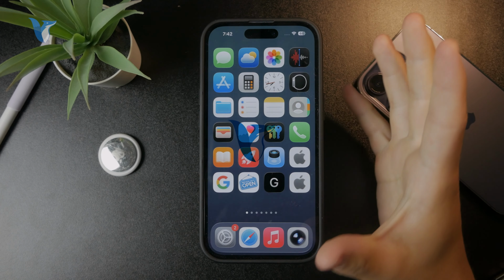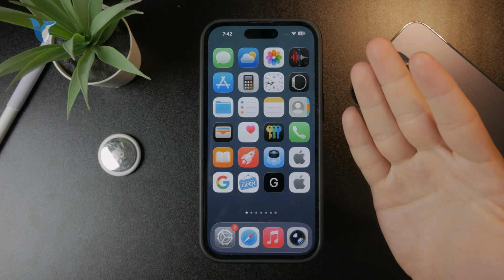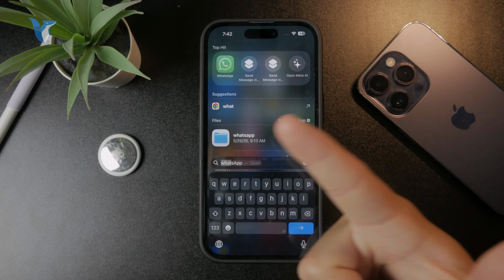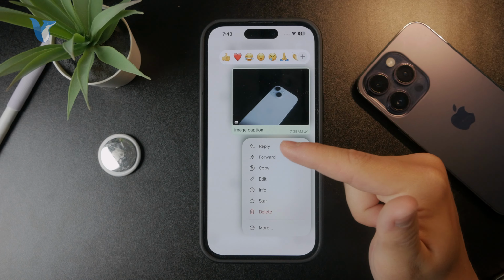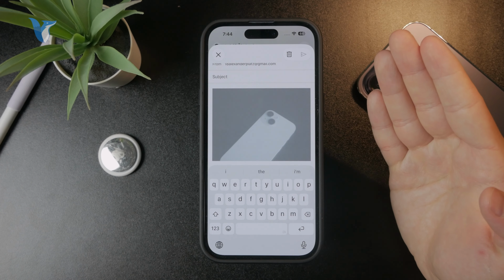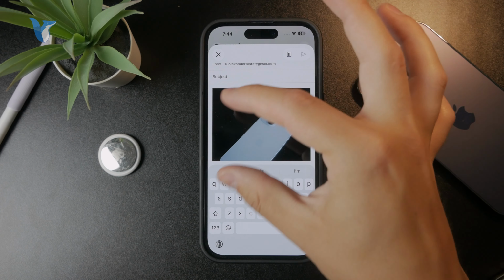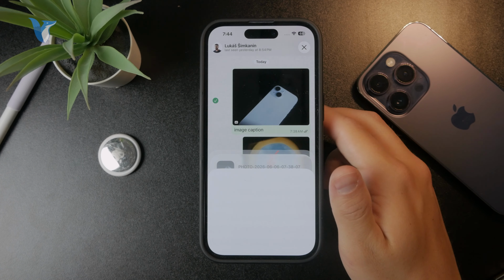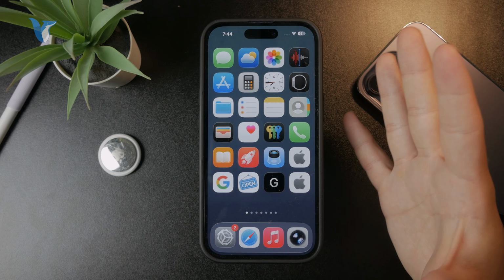How to Send Pics from WhatsApp to Email (tutorial)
In this step-by-step tutorial, you'll learn exactly how to send pictures from WhatsApp to any email address by saving the photos to your device's gallery or using the built-in share feature to easily email your media on both Android and iPhone.